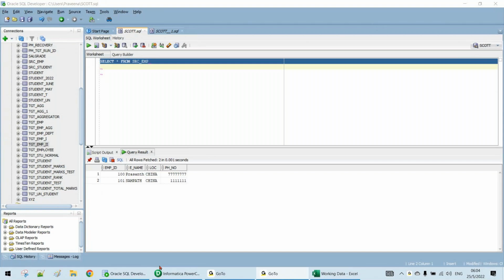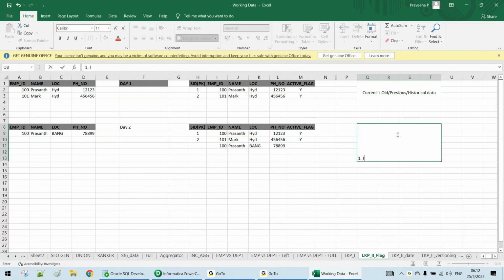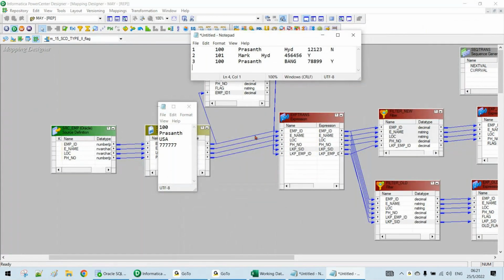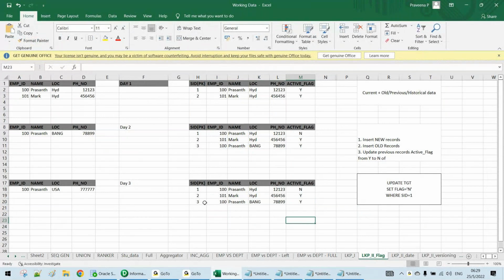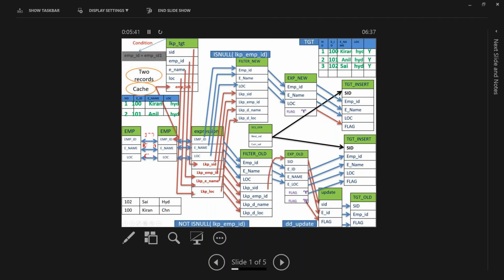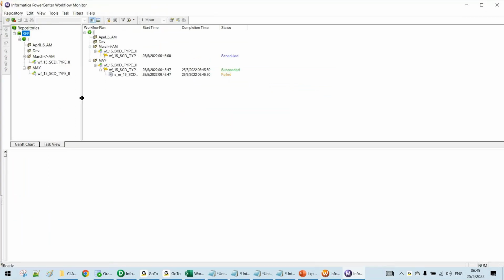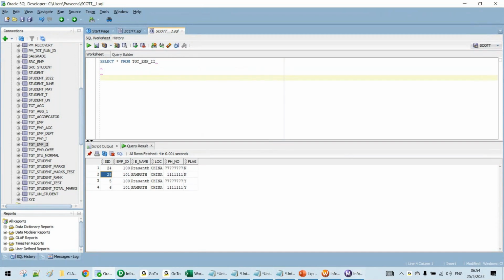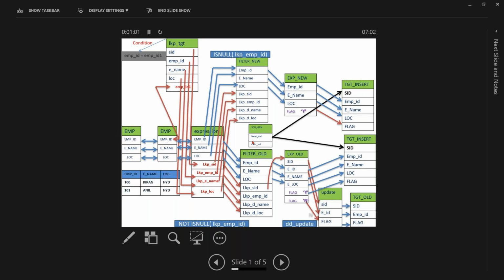SCD Type II Flag Method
How to develop SCD Type II - Flag method
What is the importance of Lookup Filter Condition